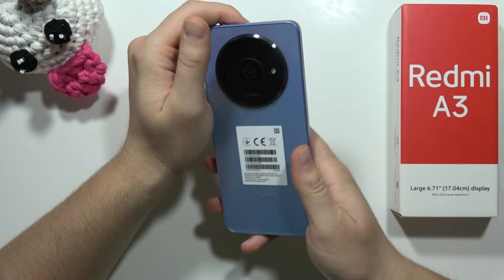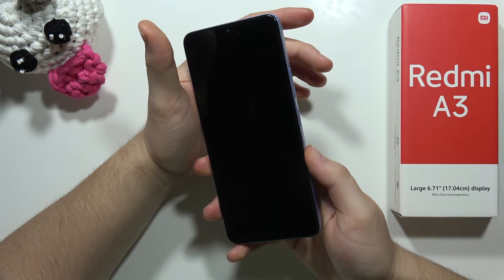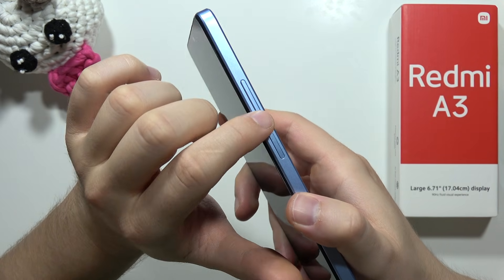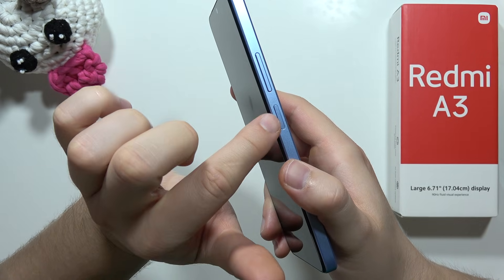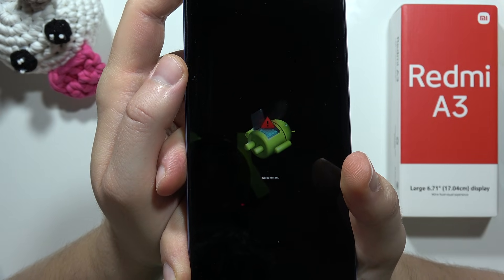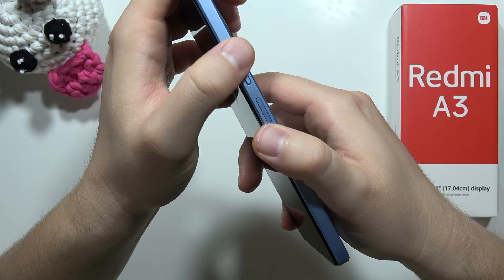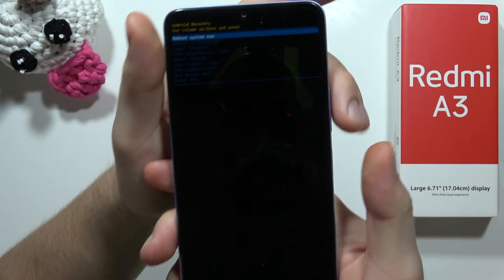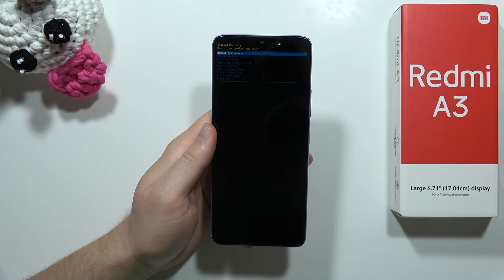How to Open Recovery Mode on Redmi A3 - Enter Recovery Mode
Recovery Mode on your Redmi A3 allows advanced users to perform functions like installing system updates or wiping data (factory reset). However, improper use can lead to data loss or bricking (rendering your phone unusable).  This video will demonstrate how to enter Recovery Mode, but we strongly emphasize caution and advise against using it unless absolutely necessary.

Enter Recovery Mode Redmi A3
Redmi A3 Boot into Recovery
Redmi A3 Advanced Options